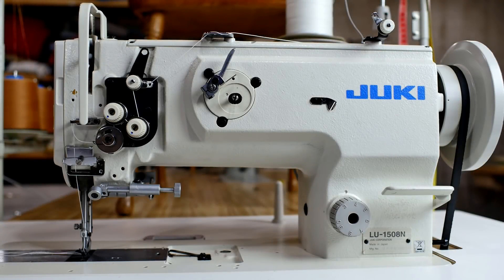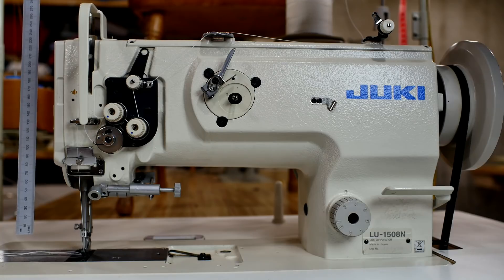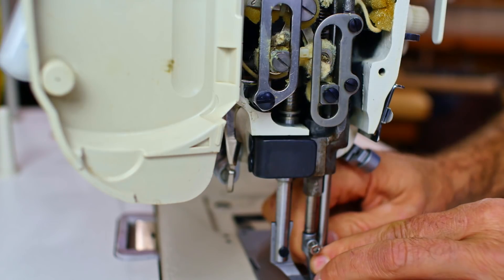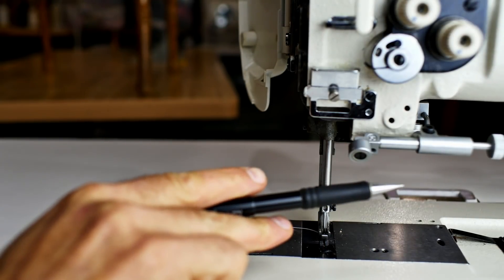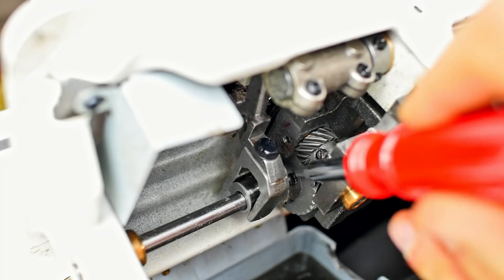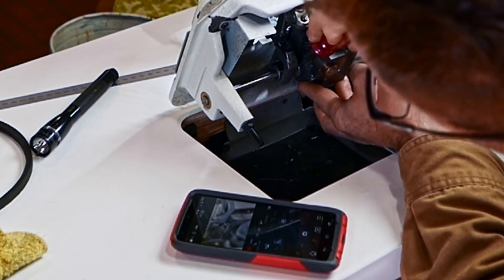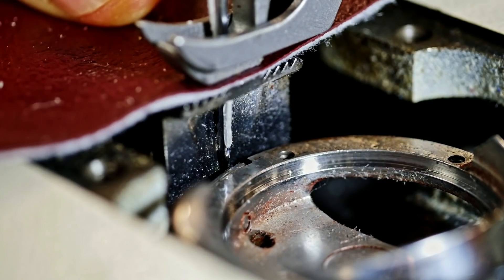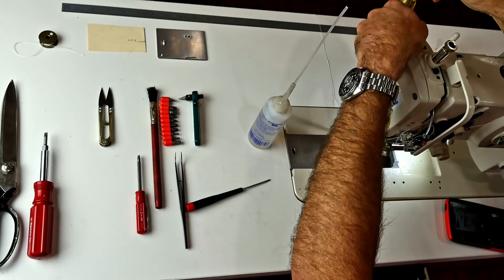Timing The Juki 1508 1510 Needle to Hook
I show how to time the hook and needle of a Juki LU-1508N

This procedure is basically the same for all 1508 and 1510 Series machines but measurements are different so be sure to look up your machine for specifics in the engineer's manual.

Flip-down Adjustable Edge Guide

Here's a list of Items I recommend :